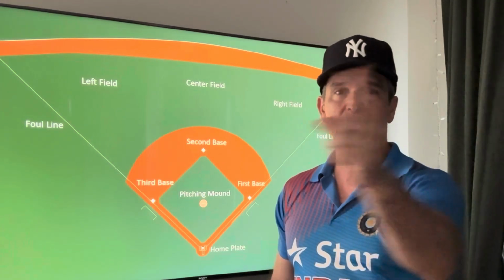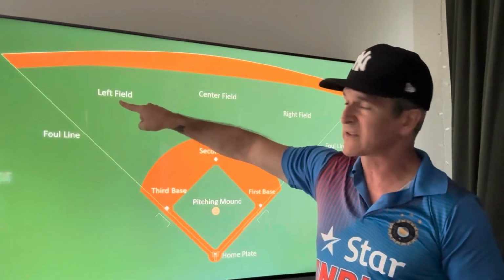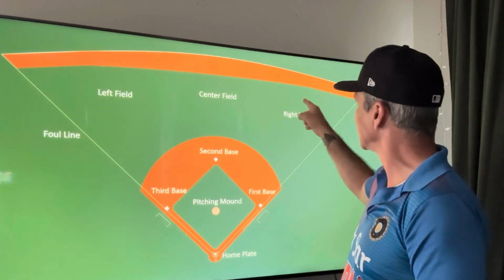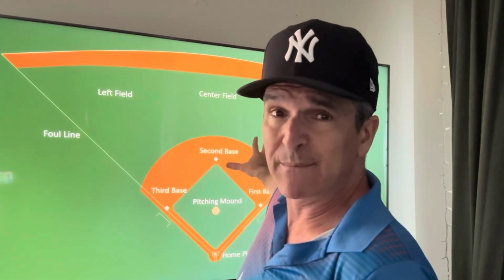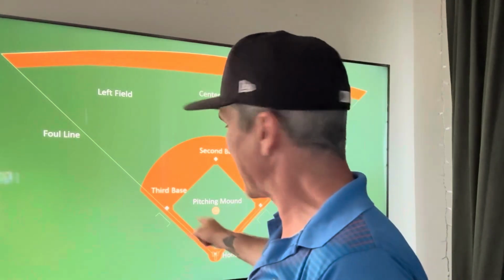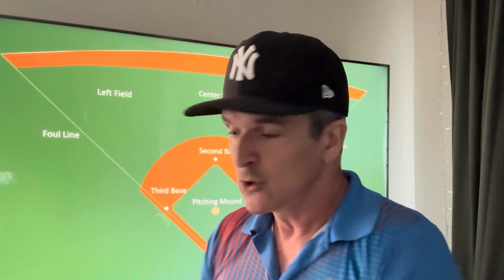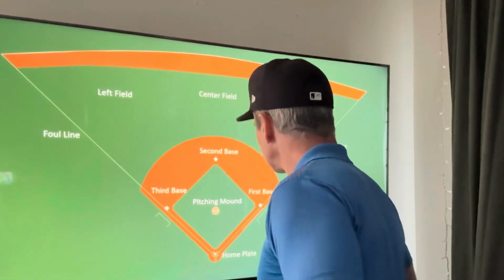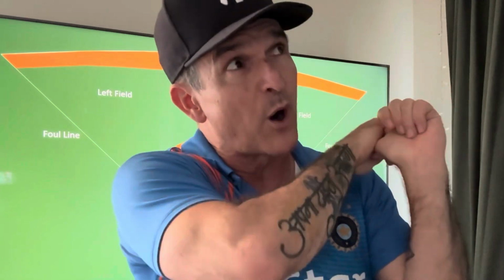Baseball Basics: Part 1 - Positions, Innings, Strikes, Balls & Outs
Part 1 of what will be an on-going series for any and all who want to learn about the game of baseball. No bells or whistles. Just my heart sharing to yours ❤️.